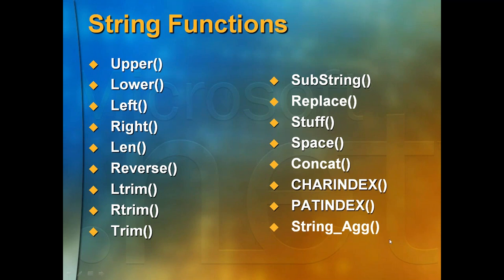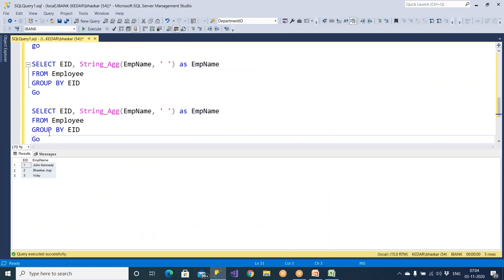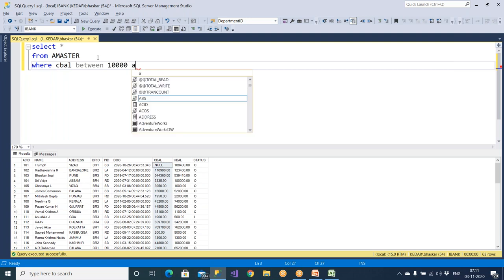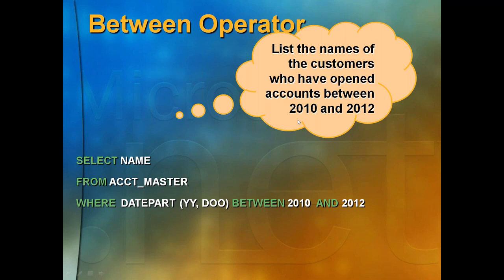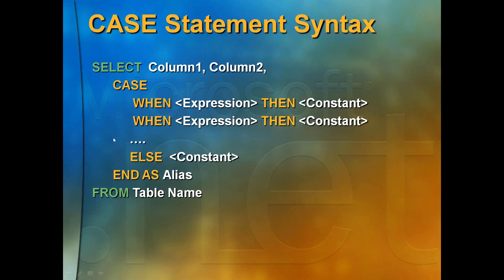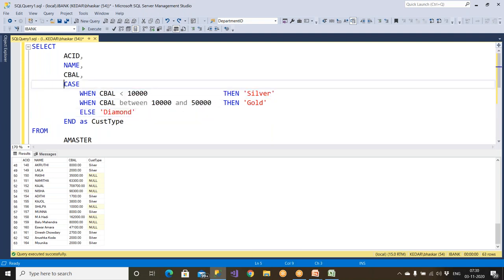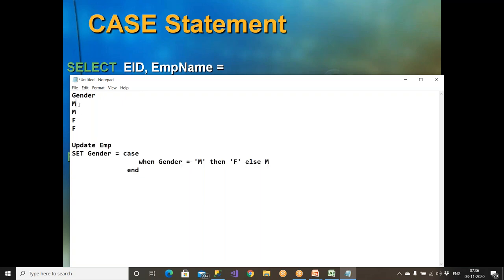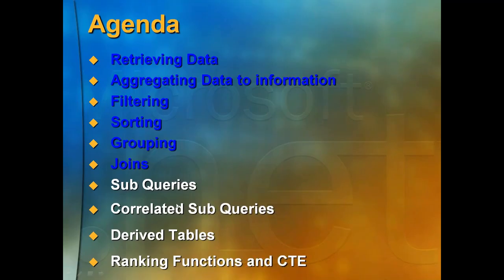28 SQL Server String Agg, Between and Case Statement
28 SQL Server   String Agg, Between and Case Statement